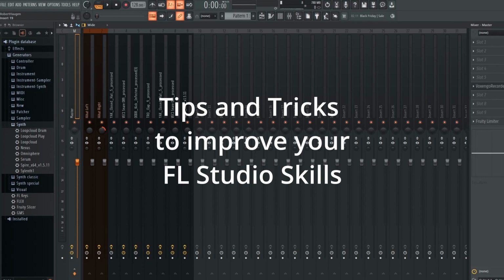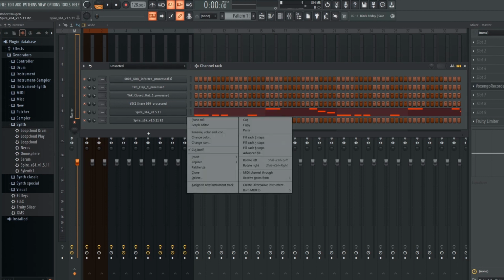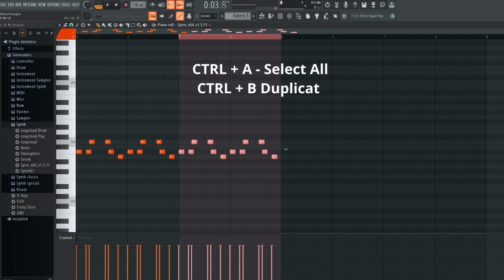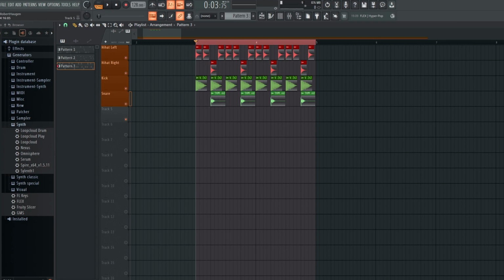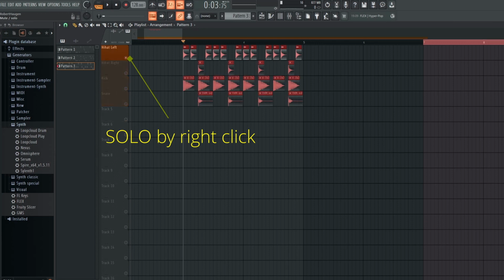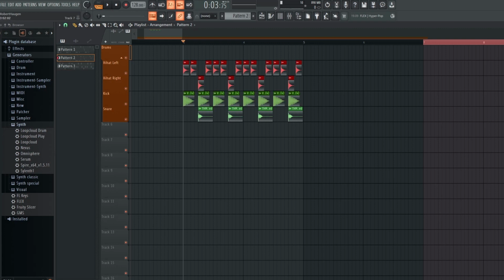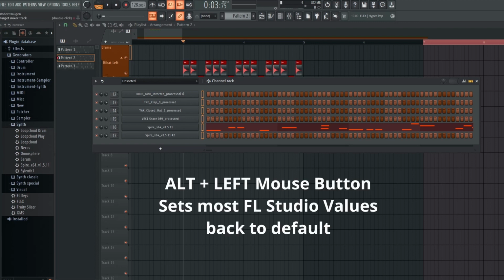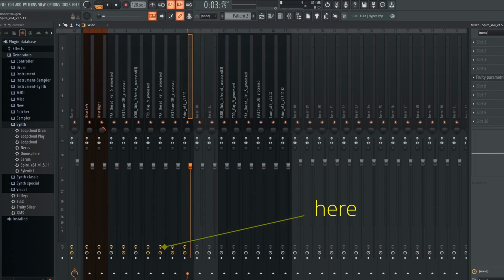FL Studio Tips and Tricks you need to know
A small collection of the functions that i have learnt to use over the years of using FL Studio. Some of these you might know, some you might not. These tricks can help speed up your music productions. Follow the channel for more tutorials and similar videos, as well as music production tutorials as well as reviews and indepth looks at different VSTs.